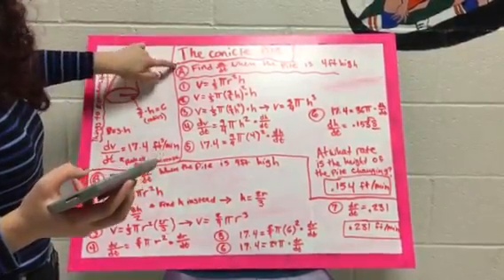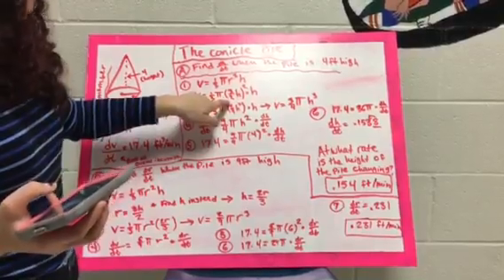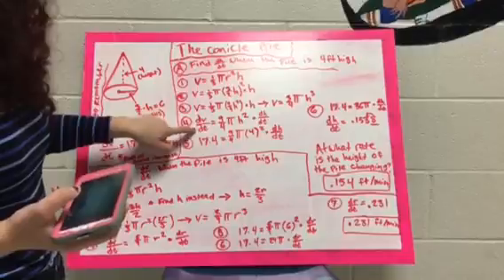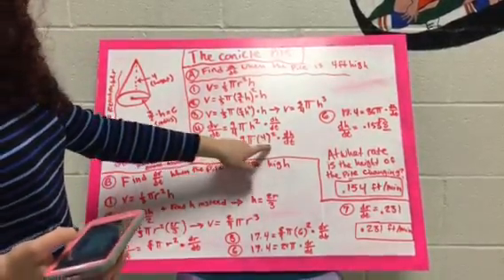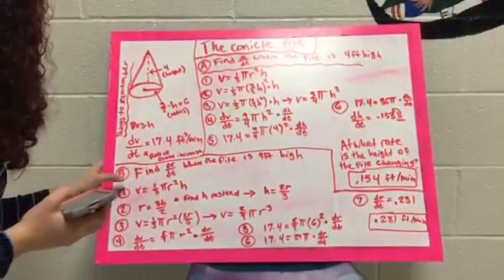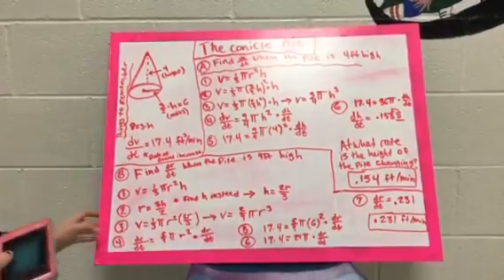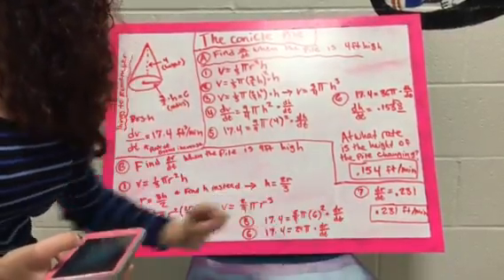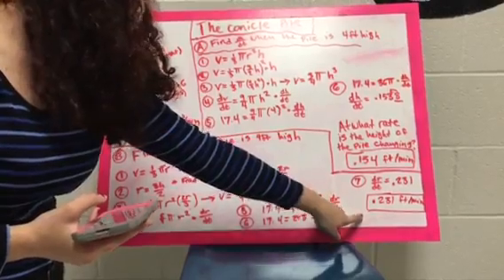The Conical Pile